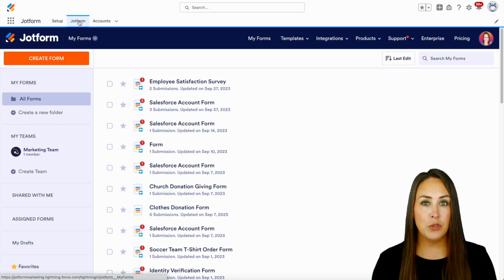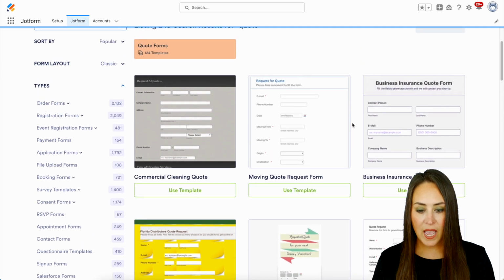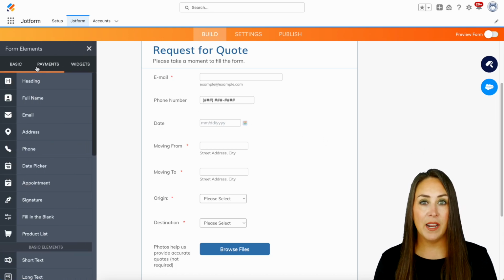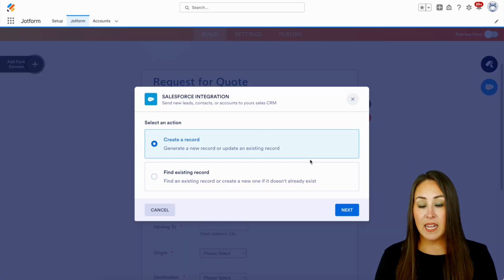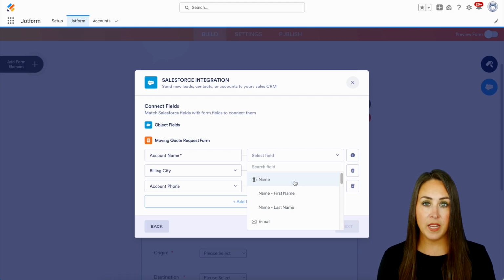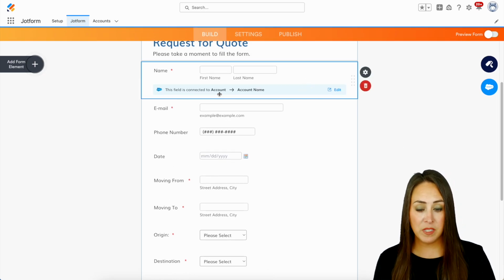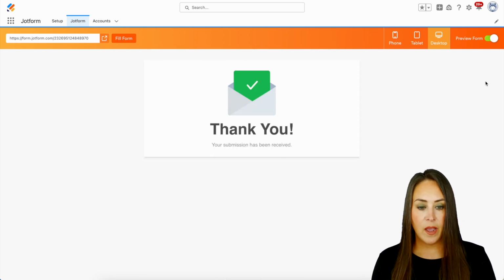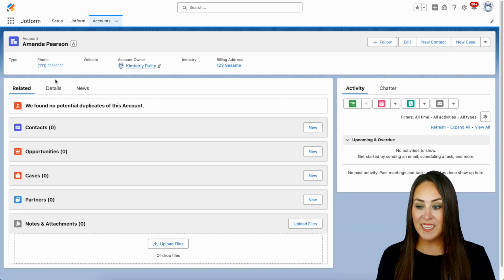How to Create a Quote Form in Salesforce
With Jotform for AppExchange, you can power your data with no-code forms. Learn how to create a quote form in Salesforce in just a few minutes by watching this quick tutorial.
LINKS & RESOURCES
👋 ABOUT JOTFORM
Hi, we're Jotform, a full-featured online forms platform that makes it easy to create robust forms and collect important data. Check us out
00:00 Introduction
00:09 Desktop Version of Salesforce Account
00:37 Create a Form
01:49 Salesforce Integration Options
03:05 Preview Form
03:27 Go to Jotform Tables
03:38 View in Salesforce Accounts Tab
03:48 Subscribe to Jotform